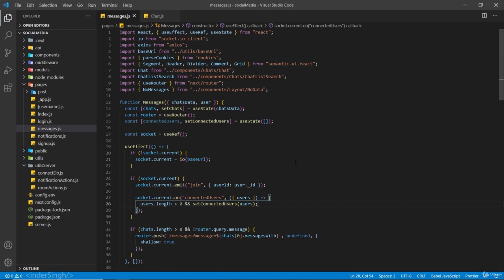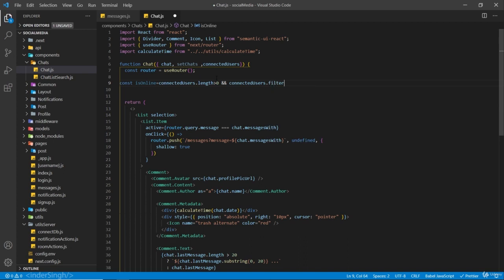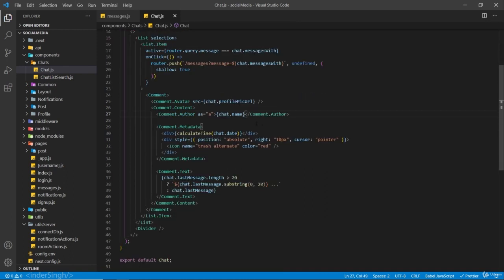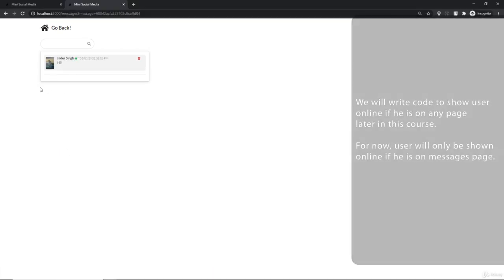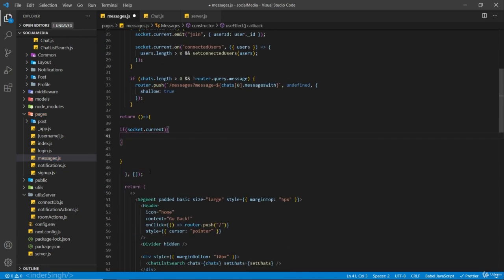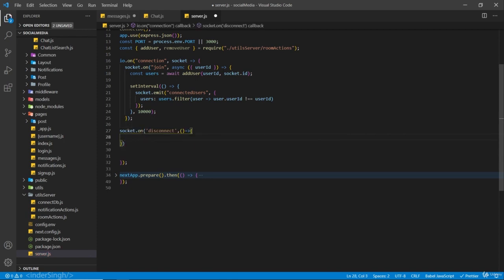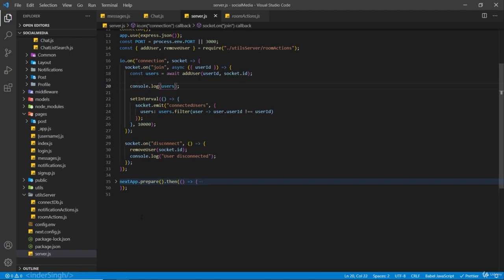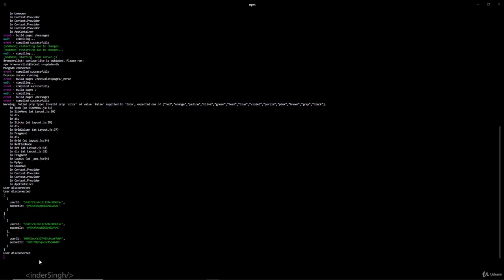# 74 Displaying Online users